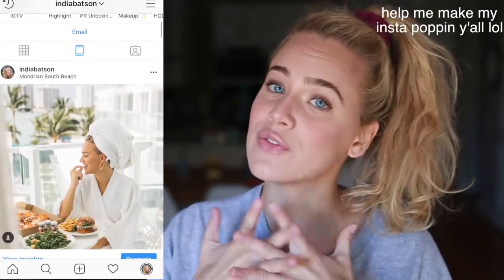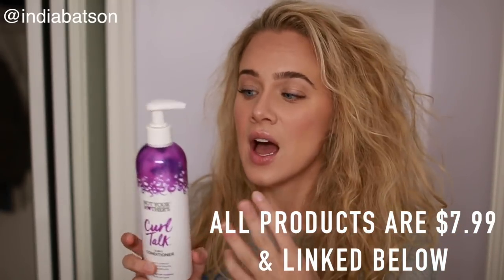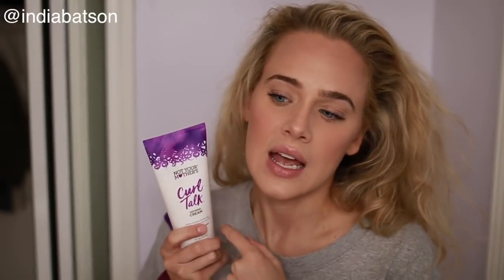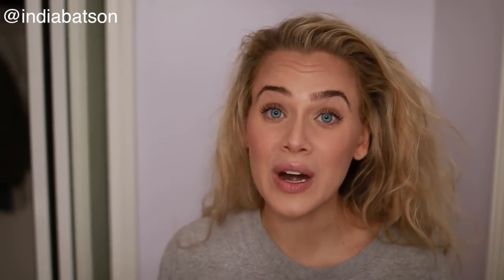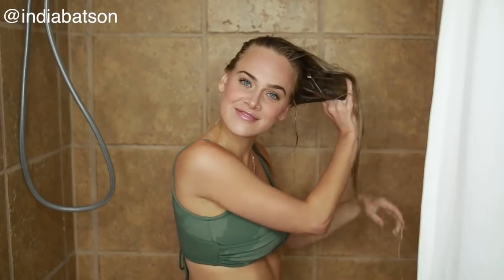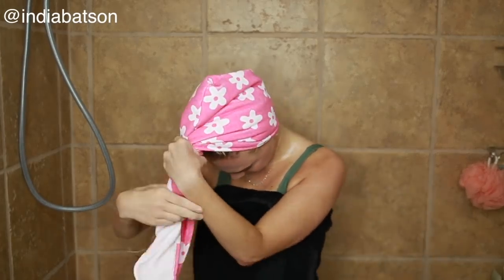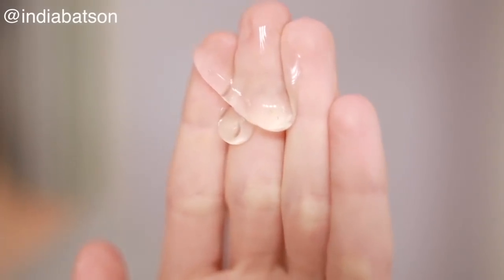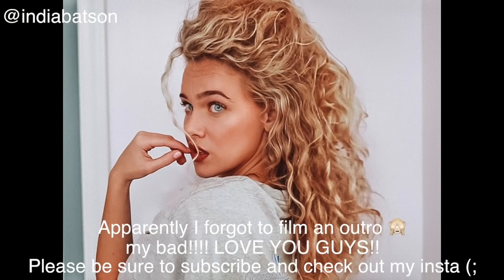CHEAP & AMAZING NYM CURL TALK LINE REVIEW | IN DEPTH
OPEN ME FOR DIRECT LINKS!!!

CG METHOD APPROVED
Not your mother's line: each product is 7.99!!
Curl cream
Frizz control gel ( light-medium hold)

SheaMoisture Protein power treatment mask ( definition)

Pacifica Pineapple Curls mask

Want free cleaning supplies for simply buying laundry detergent and things you already need? ( the grove is AMAZING, I'm obsessed)

Styling Product (HOLY GRAIL YALL lol)

Oil for Shine

Turbi Twist

DevaCurl Starter Kit

Shower cap

☺️ MY FAVORITE

Devotional book

code: indiabatson for a FREE mitt w/ purchase
(i use the color dark)

Phone case

POPSOCKET(i'm IN LOVE)

NON DRYING nude Liquid Lipstick

Nespresso Capsule flavor

Ring Light for Phone

Amazon Prime (life changing)

Music Player

☾SOCIAL MEDIA☽

F A Q:

Age: 23
School: Graduated from University with a business degree
Location: ATL
Height: 5'5
fav show of all time: sexin the city
fav color: YELLOW